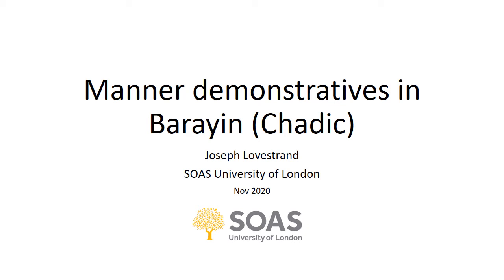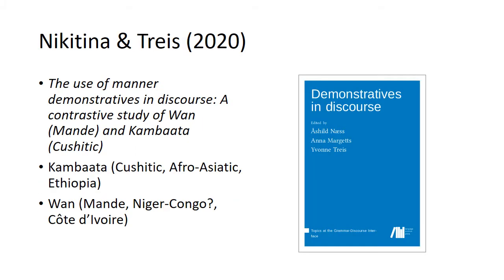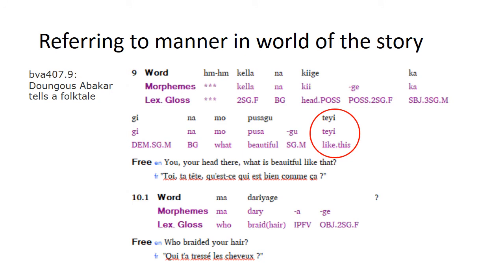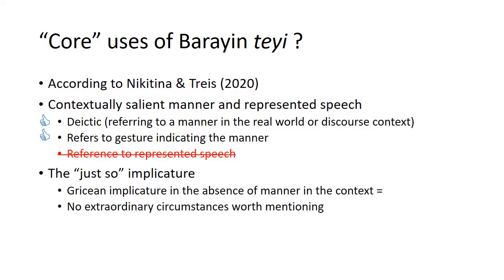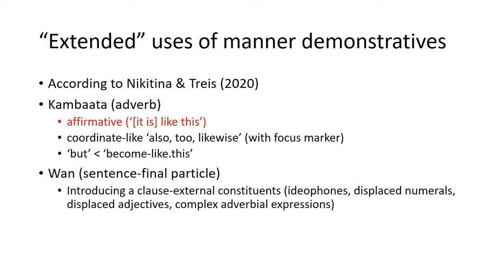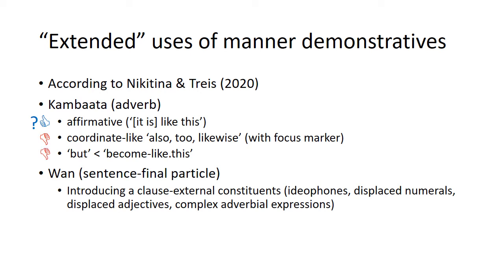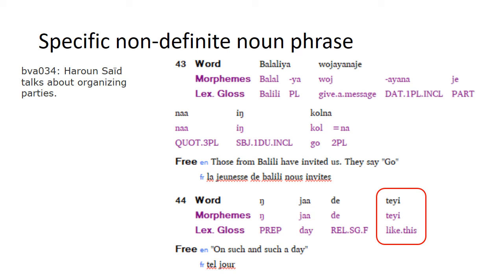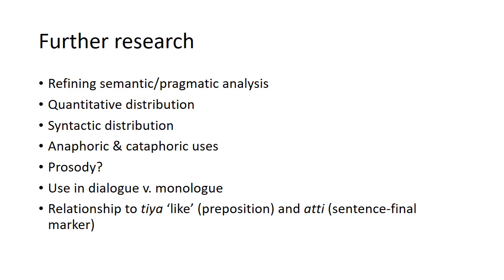Manner demonstratives in Barayin (Chadic)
This study examines the primary functions of a manner demonstrative teyi in a 28,000-word corpus of Barayin—a Chadic language spoken by 6,000 people in the Guera region of Chad (Lovestrand 2012). Nikitina & Treis (2020) define manner demonstratives as “deictic expressions that identify a way of carrying out an event or the extent to which a property holds”. The manner demonstrative teyi ‘like this’ occurs 295 times in the Barayin corpus. In its core function, teyi refers to a manner or property that is in the immediate (discourse) context or indicated by gesture. The function of the manner demonstrative in Barayin differs from Wan and Kambaata in that manner demonstratives in Barayin are not regularly used in cataphoric reference to reported speech. Rather, the adnominal demonstrative gi is used. Manner demonstratives in Barayin frequently have other extended uses such as an “approximate use” (König 2017) adding vagueness, e.g. ‘or so’. Syntactically, manner demonstratives in Barayin have a similar distribution to adverbs, as in Kambaata. Nikitina & Treis hypothesize that syntactic properties can partially predict meaning extension of manner demonstratives, and the properties of manner demonstratives in Barayin support their hypothesis since the extended uses of Barayin manner demonstratives partially overlap with the uses of manner demonstratives in Kambaata (adverb), but not Wan (sentence-final marker).

[originally presented at the DIU conference, DIAL, October 12, 2020, and redone for recording on November 16, 2020]

König, Ekkehard. 2017. The deictic identification of similarity. In Yvonne Treis & Martine Vanhove (eds.), Similative and Equative Constructions: A cross-linguistic perspective, 143–164. John Benjamins Publishing Company.

Lovestrand, Joseph. 2012. The linguistic structure of Baraïn (Chadic). Dallas, TX: Graduate Institute of Applied Linguistics MA thesis.

Nikitina, Tatiana & Yvonne Treis. 2020. The use of manner demonstratives in discourse: A contrastive study of Wan (Mande) and Kambaata (Cushitic). In Åshild Næss, Anna Margetts & Yvonne Treis (eds.), Demonstratives in discourse (Topics at the Grammar-Discourse Interface). Berlin: Language Science Press.